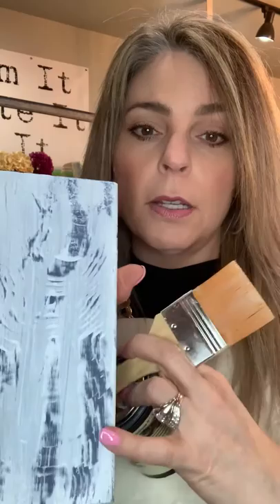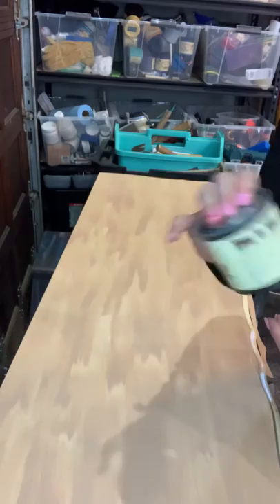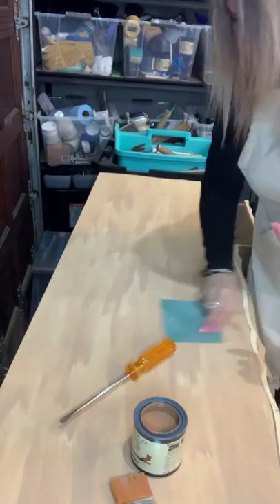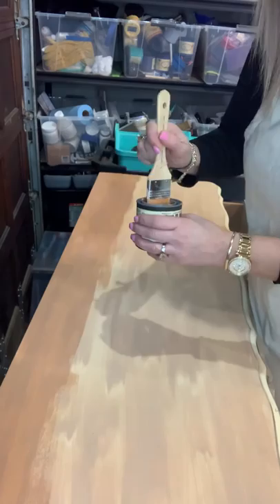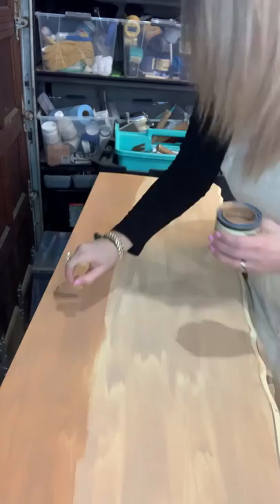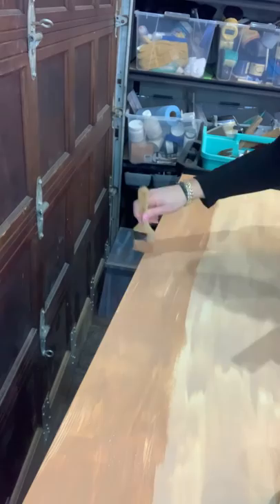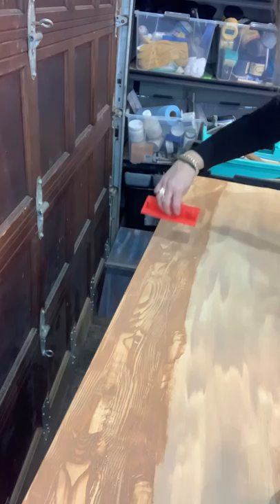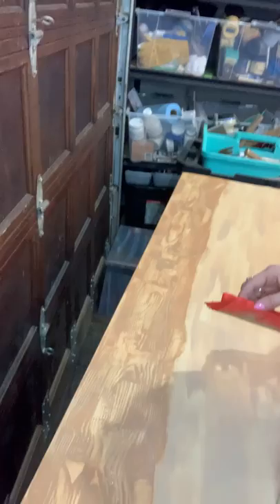Using Retique It Liquid Wood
Watch me apply the Retique It liquid wood in two colors onto the laminate topped dresser to make it look like wood.  Turning the beast into a beauty Part 1